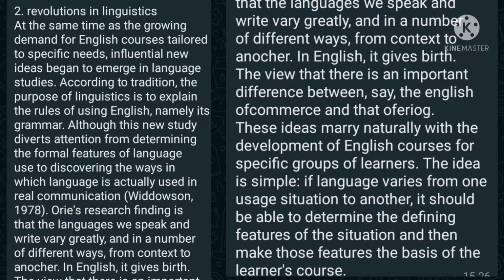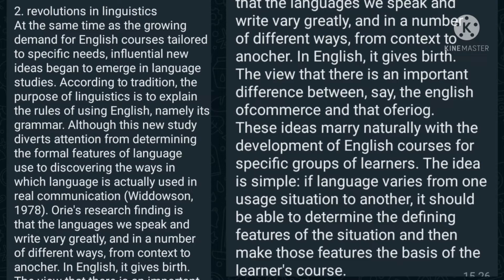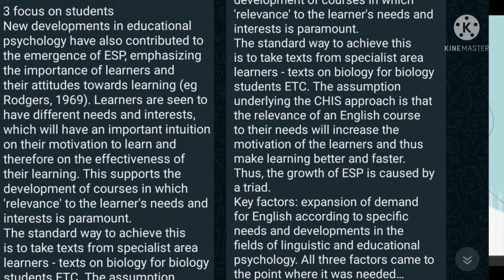MID SEMESTER TEST ESP MIFTAHUL JANNAH -H0119348-C-PBI-UNSULBAR